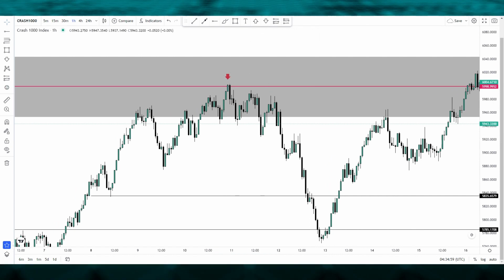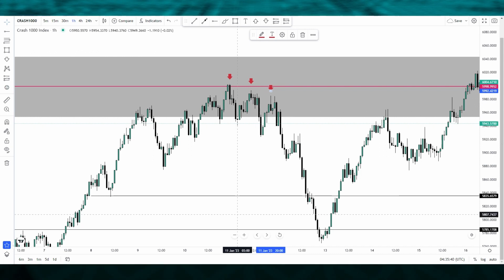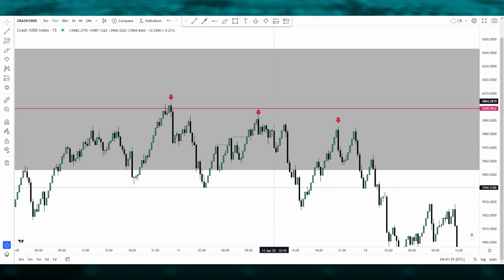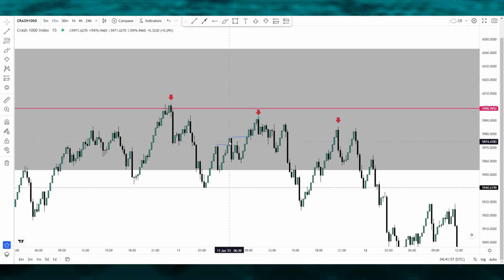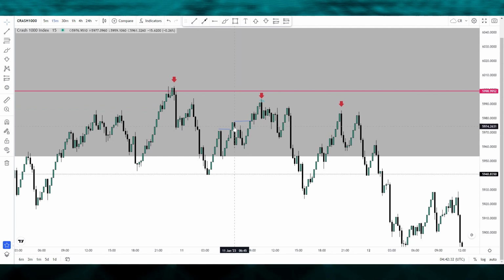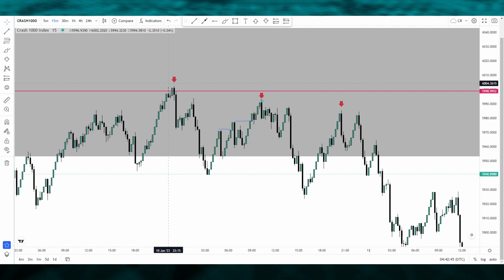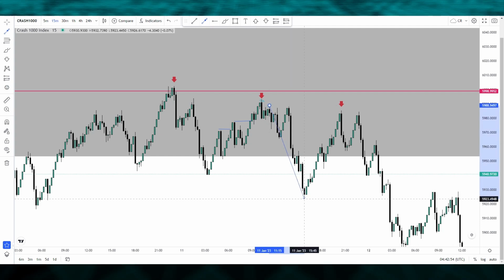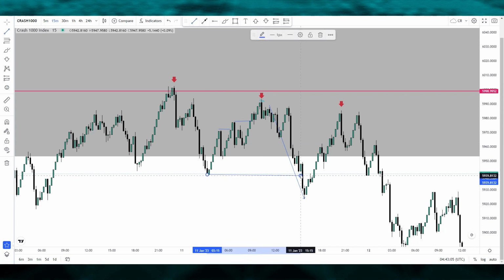IPDA Synthetic Indices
Reinforcing Advanced Market Structure Insert 2